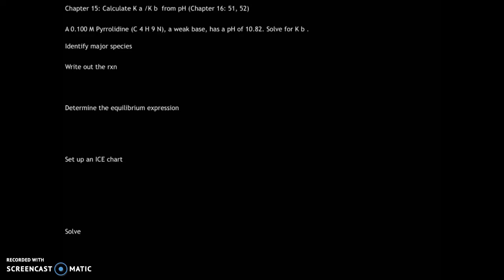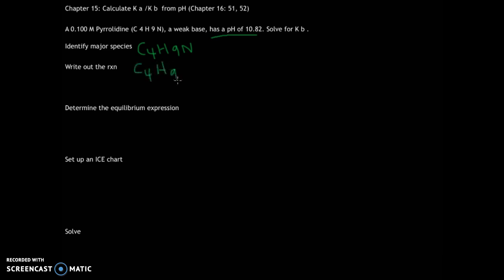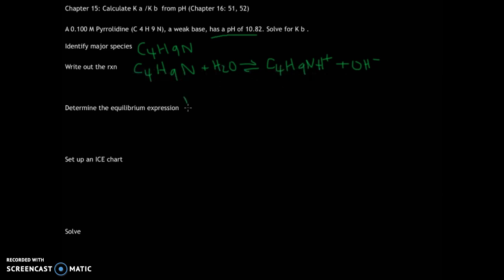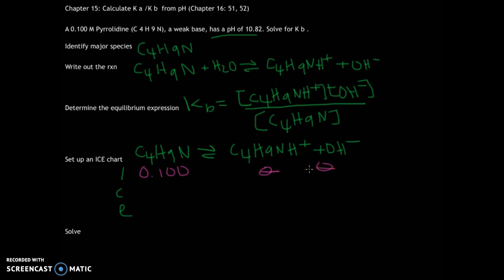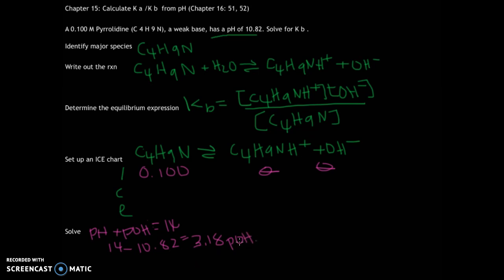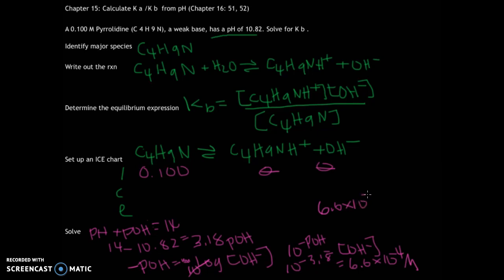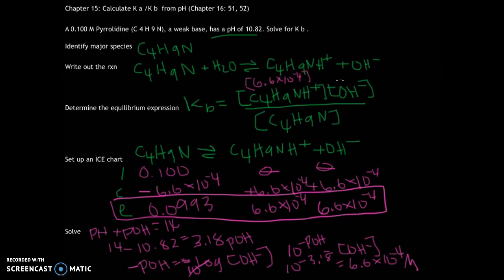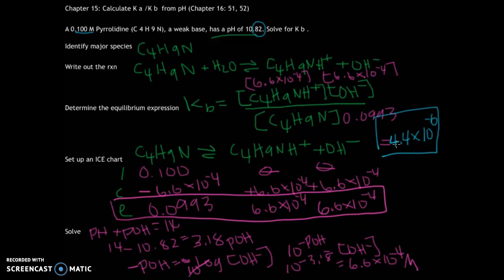Chapter 15: Ka/Kb from pH